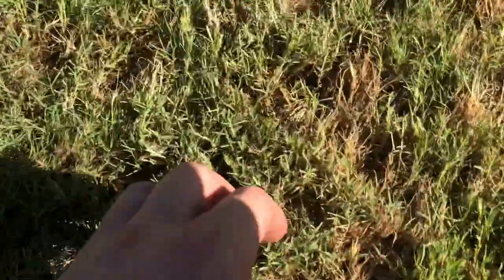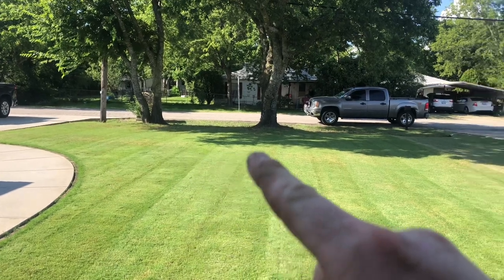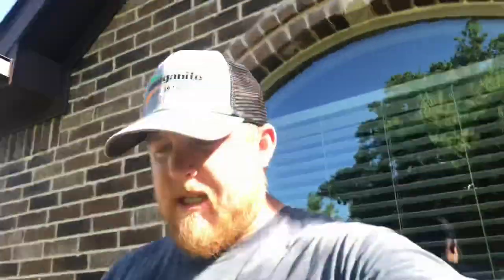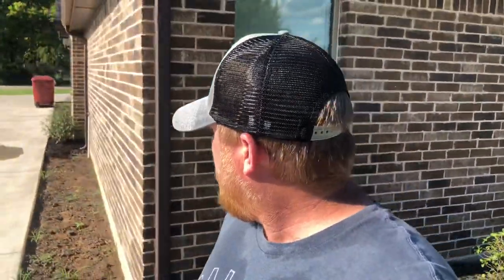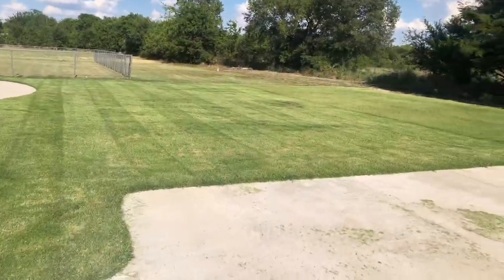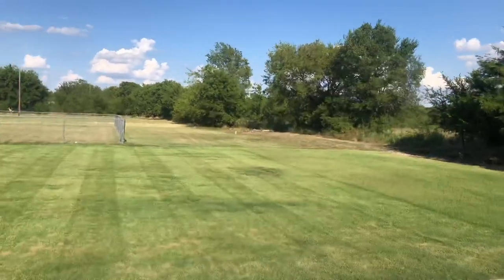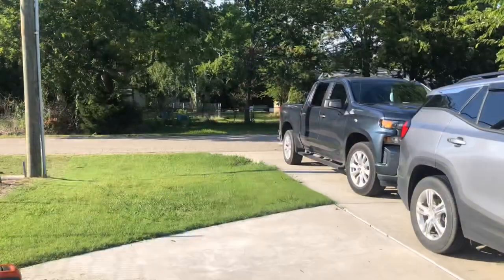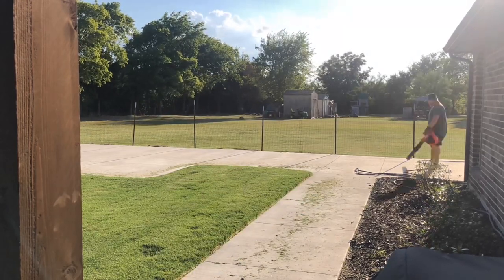Do I need a Second Application of ScottsGrubEx?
Really enjoyed being out in the lawn today. I see that I have some issues with either grubs or some disease in my lawn in the front and I’m going to try to combat that.
I am going to see if I can dig some of the yard up and see if I see any grubs, and if there is nothing there then I will throw down some disease X and see if that helps the problem.  I threw all of this down about 2 months ago so maybe I need to do another app.
For the most part I am happy with my lawn and it's not too bad considering the heat we have been having here in Texas.